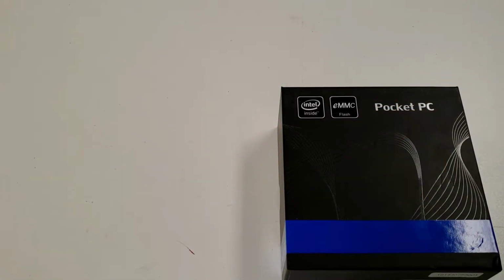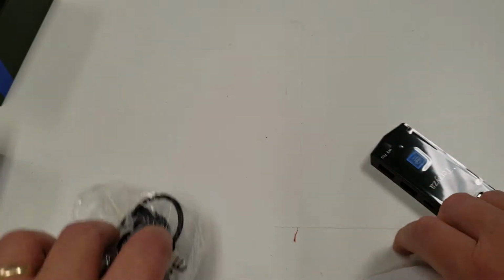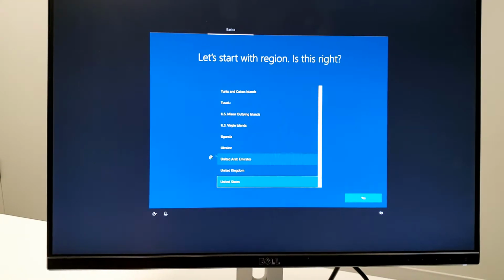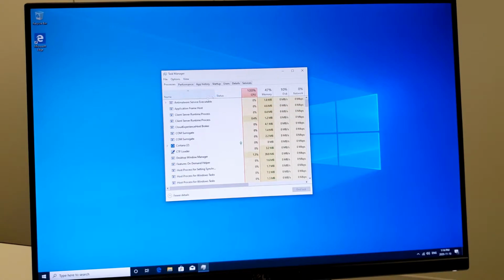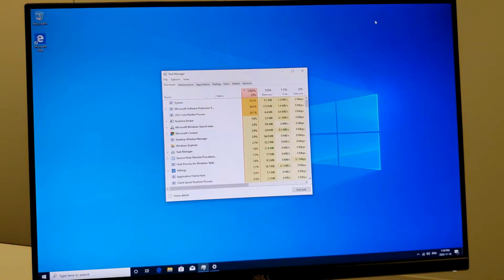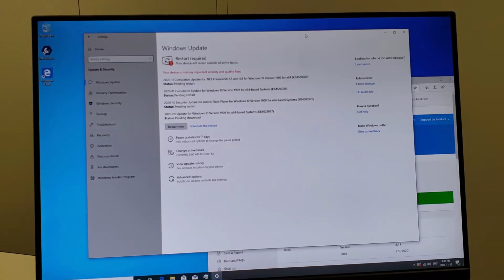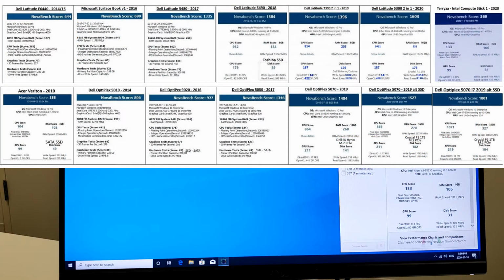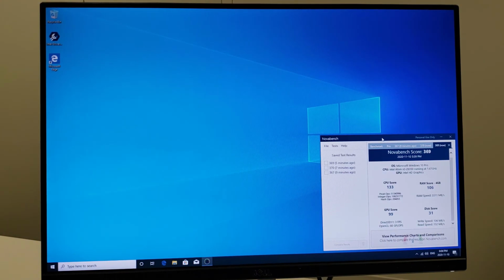Terryza W5 T5 Pro Intel Compute Stick Unboxing Setup Benchmarking & Review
If you need a small PC to handle small tasks, like digital signage or extreme portability the Intel Compute Stick is something to consider.  This tiny USB dongle sized all in one computer has 4GB of RAM, a real 4 Core Intel Atom CPU, 64GB SSD, WiFi, Bluetooth, 2 USB ports and more, but its real surprise is the price.  It is just CDN$150 including a fully licensed Windows 10 Pro.

Lets see how it looks, acts and compares to other devices.  We have other videos on the W5 T5 on our